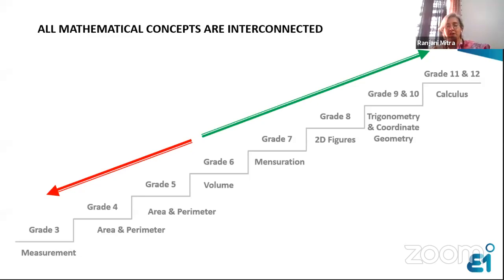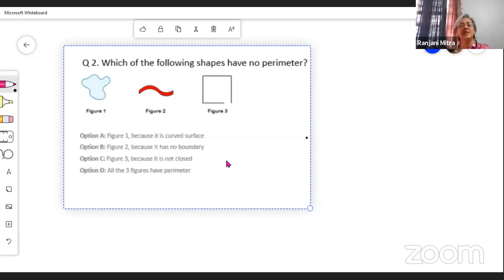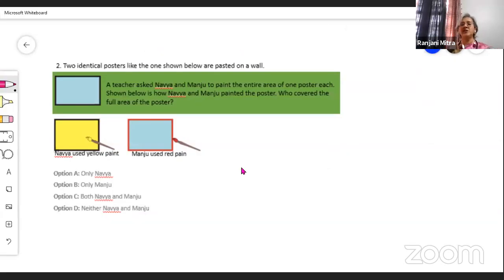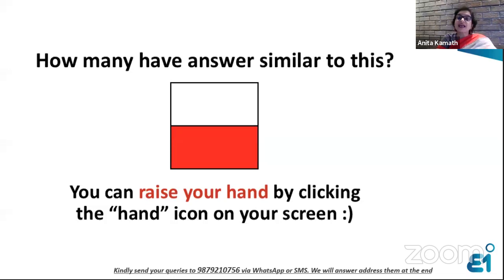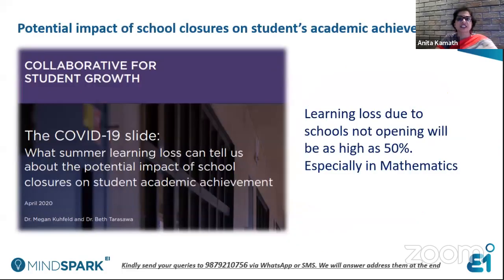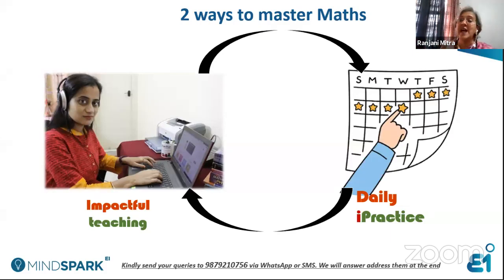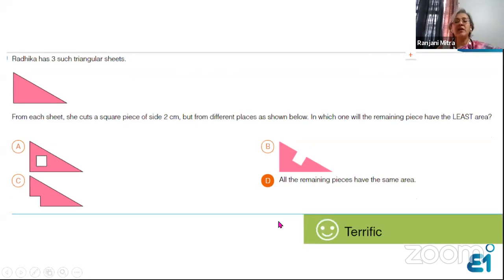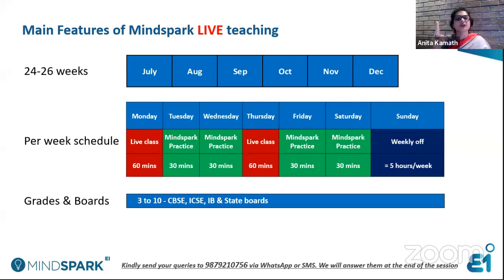EI Webinar Series | Master The Fundamentals of Area and Perimeter | Grade 5 & 6